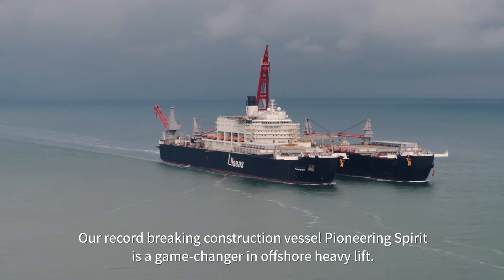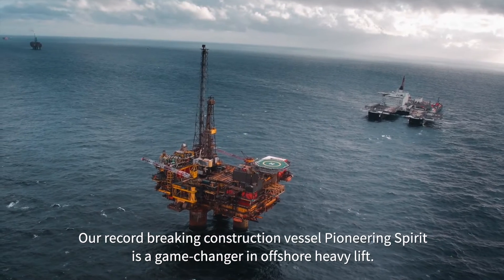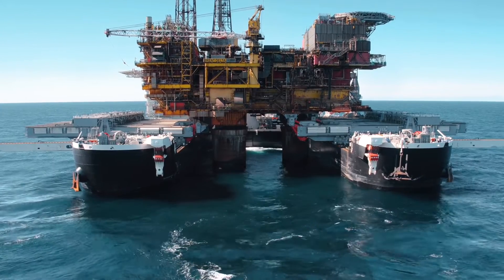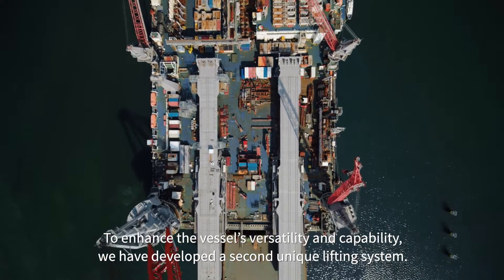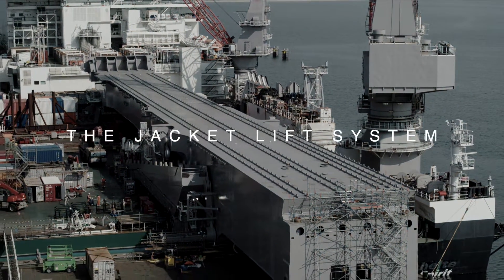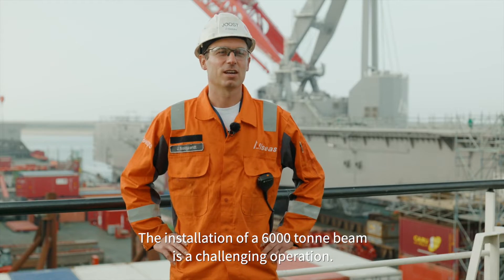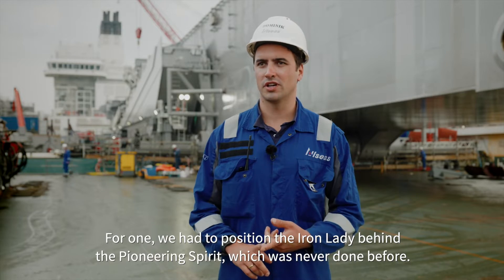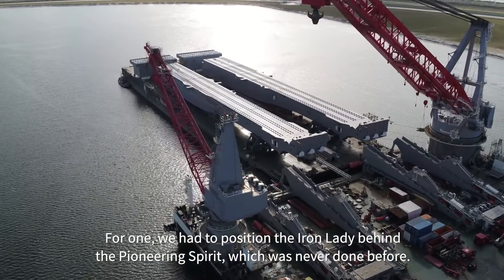Pioneering Spirit's Jacket lift system mini documentary - trailer episode 2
Our record breaking construction vessel Pioneering Spirit  is a game-changer in offshore heavy lift. Capable of lifting entire platform topsides up to 48,000 tonnes. To enhance the vessel’s versatility and capability, we have developed a second unique lifting system: the Jacket lift system (JLS). Two years after we commenced with fabrication, key components and systems are arriving from sites around the world. Engineers and crew on board Pioneering Spirit are working around the clock to install the main beams and commission integrated subsystems.

Follow the engineers that developed this system and are at the forefront of bringing it to live.